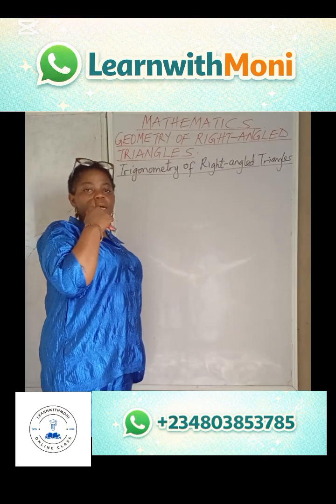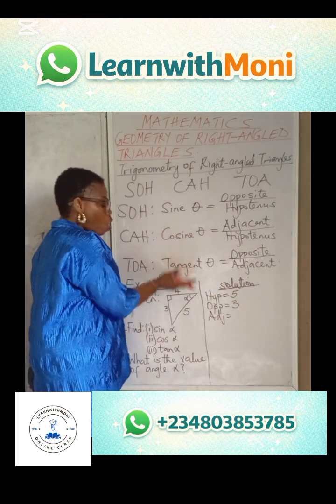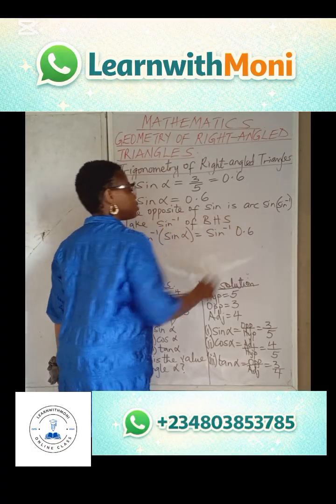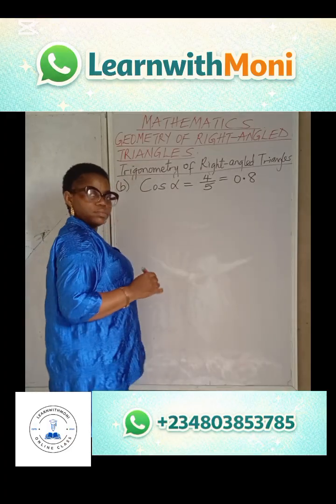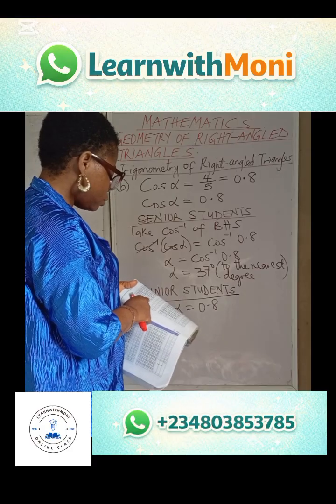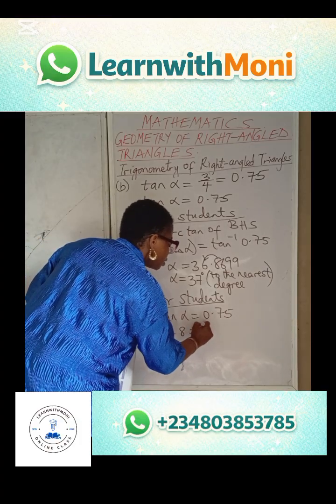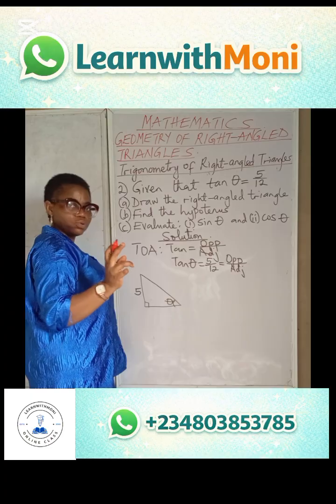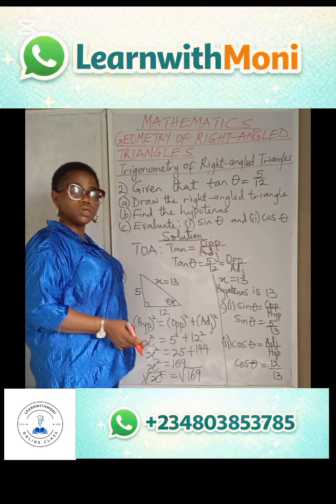Trigonometry of Right-angled Triangles